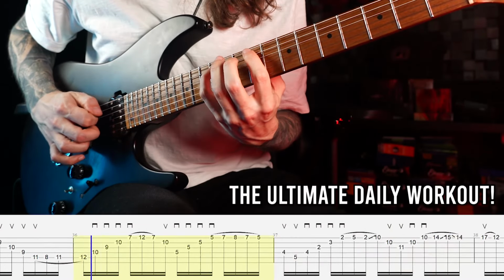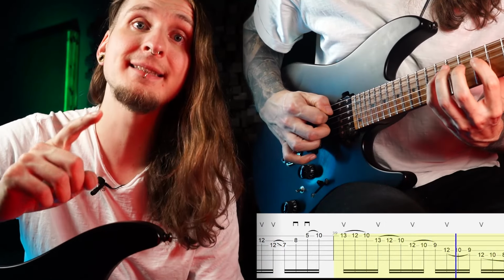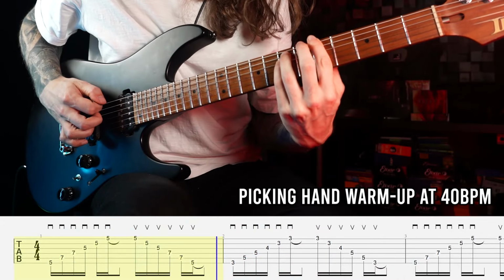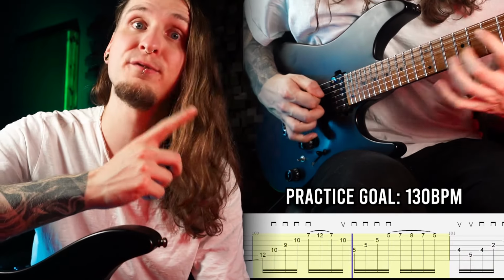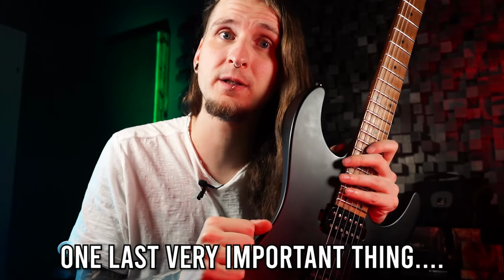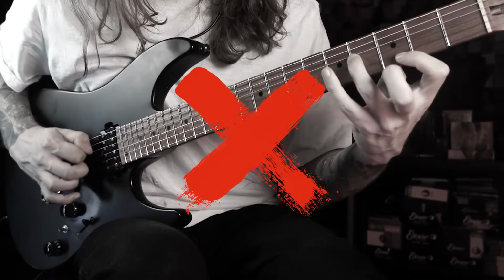ULTIMATE 8 MIN SWEEP PICKING WORKOUT - arpeggios, finger rolling, legato!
Download your play-along videos, tabs, guitar pro files, backing tracks, and instructional videos for all these exercises - happy practicing my friends!

Techniques in this workout: sweep picking, hammer-on, pull-off, legato, sweeping, shred guitar, sweep picking lesson, sweeping lesson, arpeggios, arpeggio, shredding, and much more!